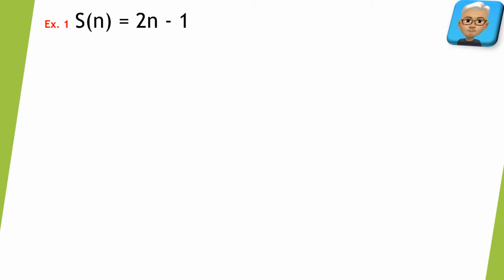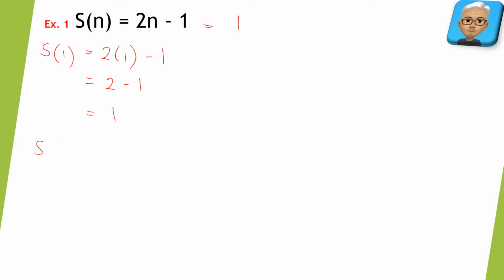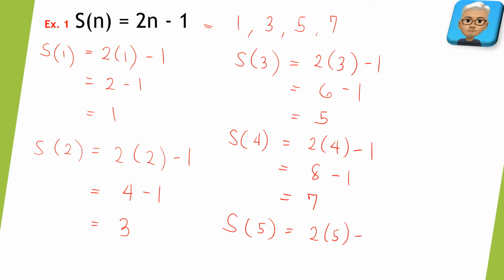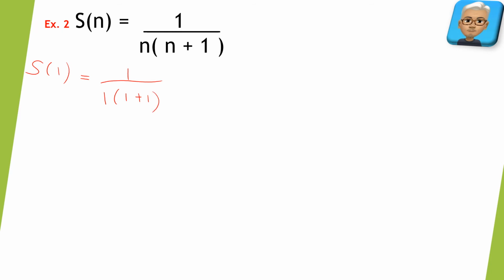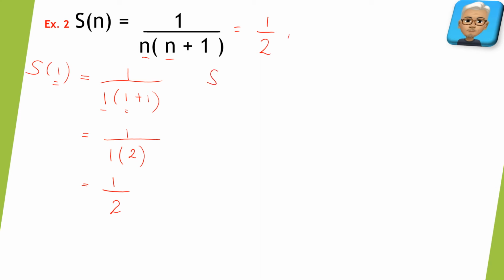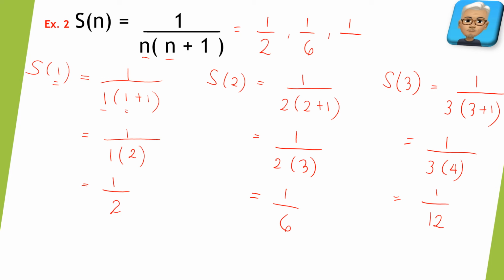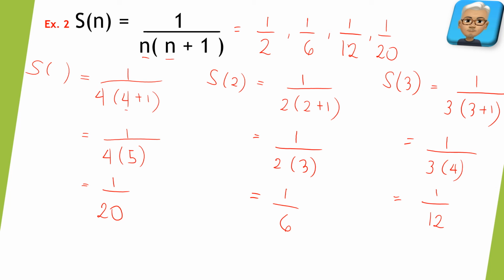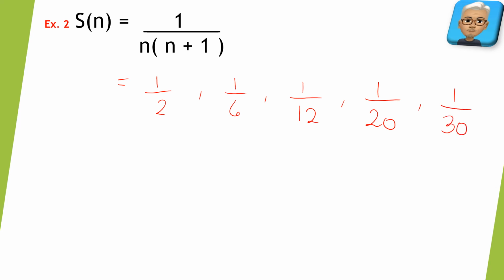Writing the terms in a sequence